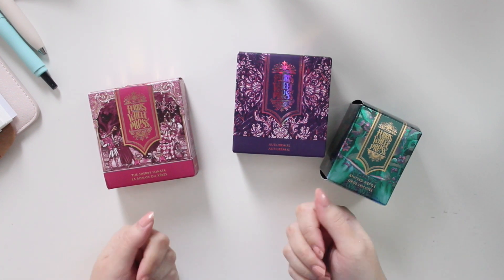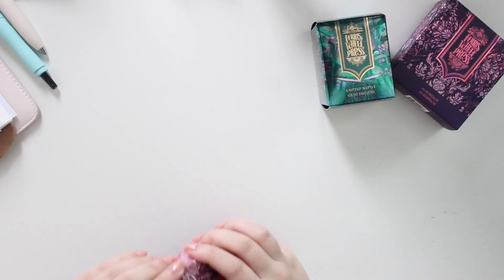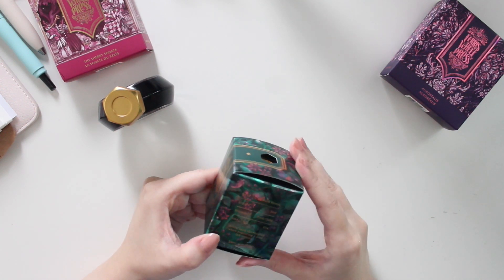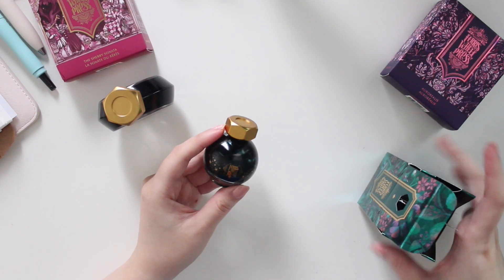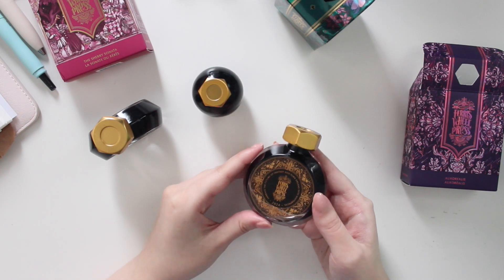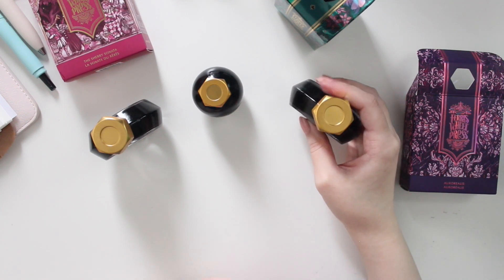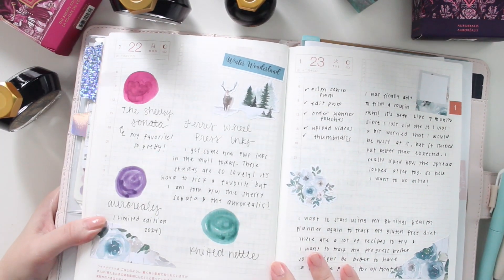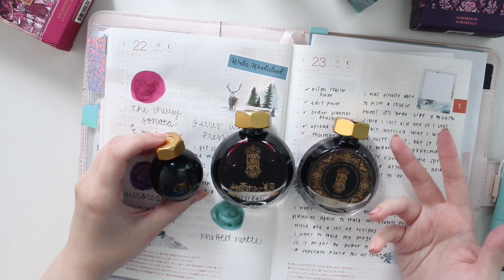Ferris Wheel Press Fountain Pen Ink Unboxing and Swatches | Sherry Sonata Auroralis Knitted Nettle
AnaJolenePrintables - SAVE10
ArieBea - ANAJOLENE10